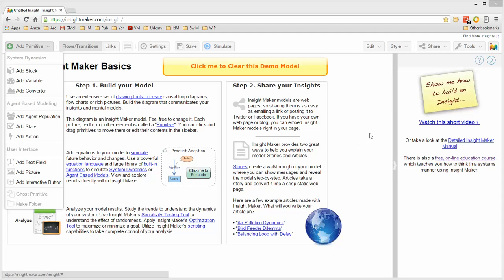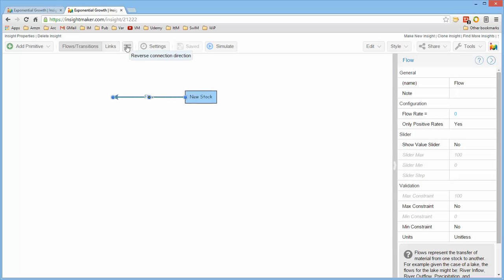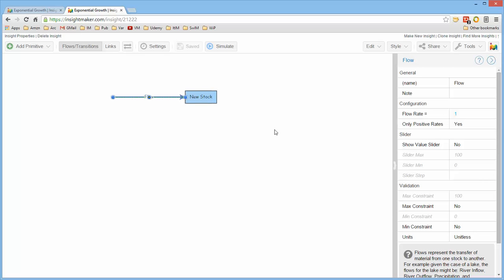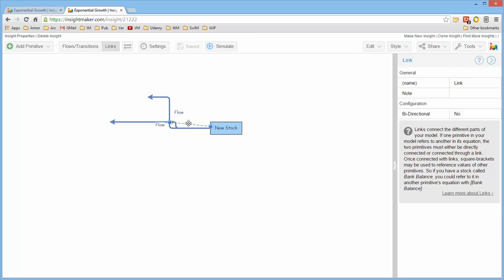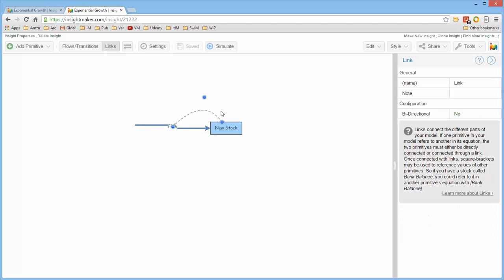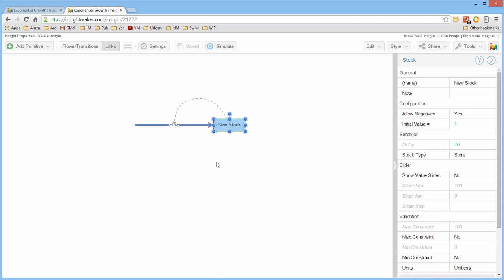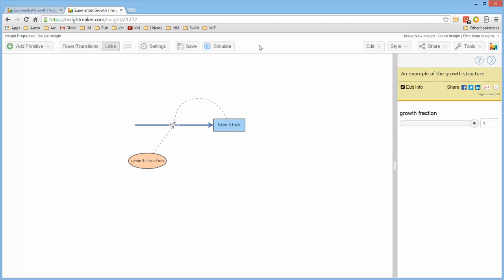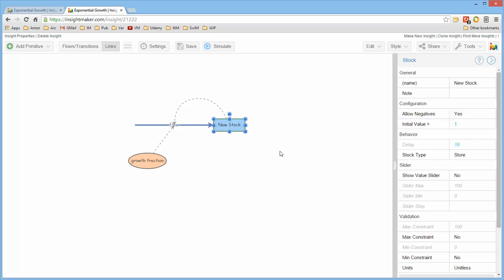Building Property # 2 xRev